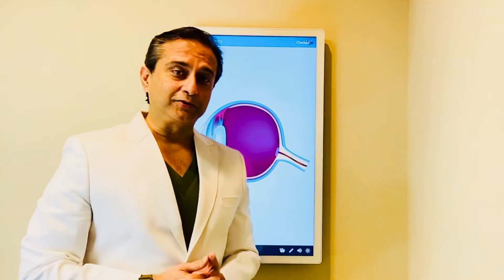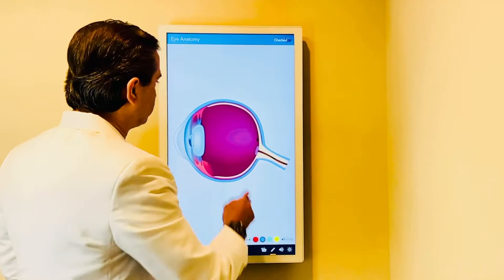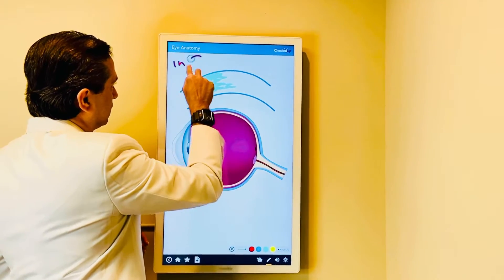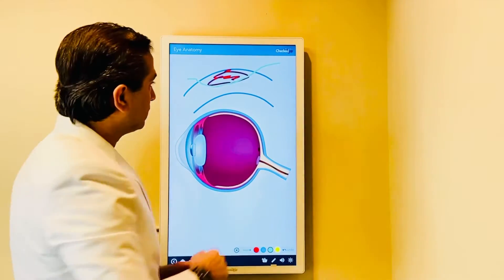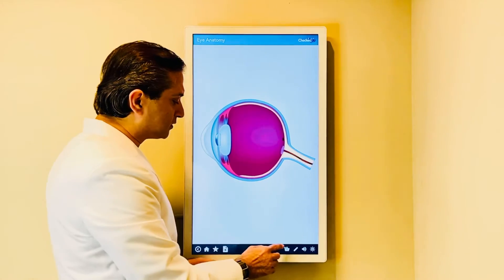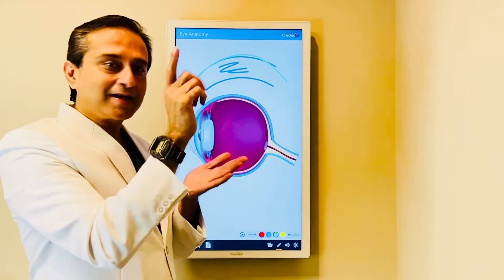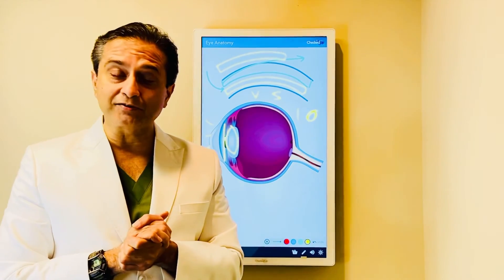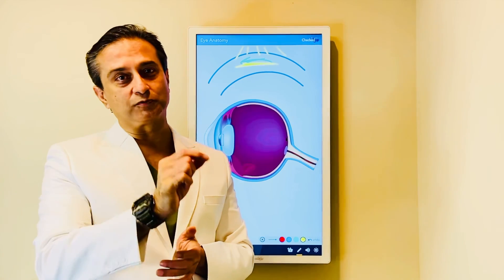Corneal Scar Corrections for worldwide patients @GulaniVision : Dr.Gulani Explains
cornealscars : Dr. Gulani has pioneered lazrplastique and corneoplastique techniques to help patients with corneal scars see with a No-Cut, No-Blade, No Stitches, painless and brief technique versus the options they are given of cornealtransplants that are interventional and expensive surgeries with a long rehabilitative period and less than favorable unaided vision outcomes.
Though there are no guarantees of outcomes given the individually impacted patients with corneal scars and the numerous ranges of causes, patients from all over the world have experienced their vision improve despite the severity of their corneal scars and extreme irregular astigmatism caused by those blinding scars following LaZrPlastique®.

🌟 Transform Your Vision with Dr. Arun Gulani! 🌟
Join us as we embark on a journey of innovation, gratitude, and life-changing vision correction techniques! For over three decades, Dr. Arun Gulani has been at the forefront of revolutionizing vision correction. From advanced laser procedures to cutting-edge lens implants, we've helped patients worldwide achieve their GulaniVision.
👁️ Discover the Possibilities: Experience a world without glasses or contactlenses through our comprehensive range of techniques
• LASIK & Beyond: Explore LASIK, NexGen LASIK, LaZrPlastique, PRK, and more!
• Seek Your Best Vision: Address myopia, hyperopia, astigmatism, and presbyopia.
• Cataract Clarity: Choose from multifocal lens implants, Premium Cataract Surgery, and Laser corrective options.
• Vision Solutions: Tackle keratoconus, collagen crosslinking, Dry eyes, ICLs, and more!
• Correct Complications: Of Radial Keratotomy, Lasik, Cataract surgery and more.
🏢 Visit Our Jacksonville Headquarters: Ready to take the next step towards improved vision?
Dr.Gulani's commitment and performance is only matched by his personal love and compassion for each of his worldwide patients who are among the world’s most intelligent, skeptical, damaged and demanding patients with complications of lasik cataract keratoconus radialkeratotomy crosslinking cornealscars smile prk ptk, they arrive with labels of “Impossible”, “Nightmare”, “ Not A Candidate” travel to Dr.Gulani as he fights for their vision.

Gulani Vision Institute is an Internationally famous eye surgical practice headquartered in Jacksonville, Florida and led by world famous eye surgeon, Dr.Arun C. Gulani.
Dr. Gulani has over 3 decades of experience as a pioneer of Next Generation LASIK LaZrPlastique® and Cataract surgery LenzOplastique® and is sought to fix complications of Eye surgeons from all over the world. An Award-Winning Inventor, Teacher and Master Eye Surgeon, Dr.Gulani is also renowned for his Fashion and Inspirational, life-motivating endeavors.

These are among the full range of techniques and technologies that Dr. Gulani offers to custom design your surgery for your best vision potential. lasik (laservision Surgery/LASIK/NexGenLASIK/ LaZrPlastique/prk /wavefront Lasik/Bladeless, Lasik/lasek /ptk /smile /relex /SBK/EpiLasik/ Corneoplastique techniques etc), myopia (Nearsightedness)/hyperopia (Farsightedness)/ astigmatism , presbyopia (After 40 reading glasses/readers /Cheaters/progressive glasses/Kamra), cataractsurgery (multifocal lens implants/panoptix @LAL LAL Apthera/Trifocal/ReStor/Crystalens/Tecnis/Symfony/Premium Cataract Surgery or, Cataract surgery complication correction), radialkeratotomy Correction/rk , pinguecula /pterygium /redeye, keratoconus /Collagen crosslinking /C3R/intacs, Visian, evo ICL (ImplantableContactLenses/VisianICL), cornealscars/lasikcomplications (Glare/haloes/Ghosting), dryeyes/MGP/m.o.i.s.t., Corneoplastique®